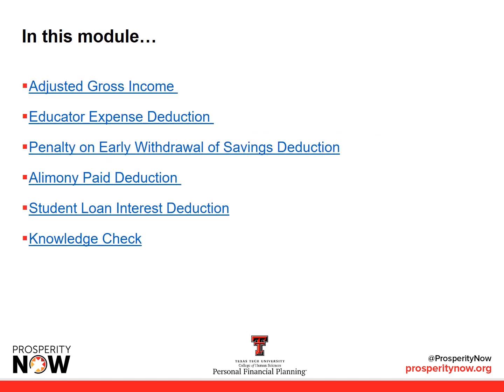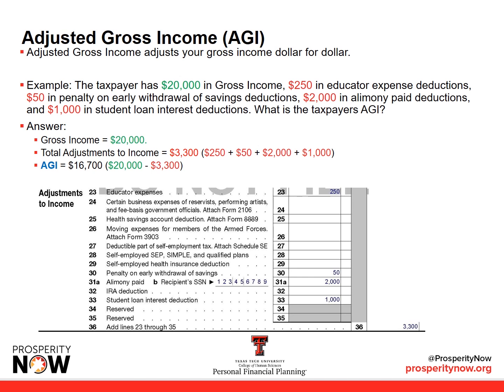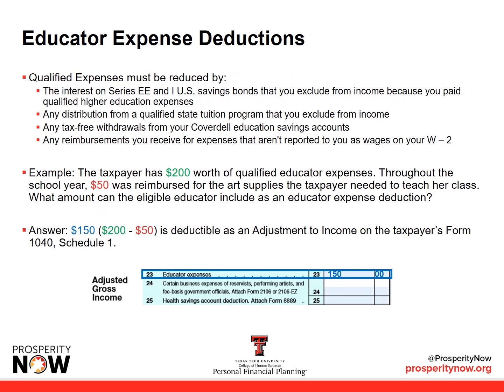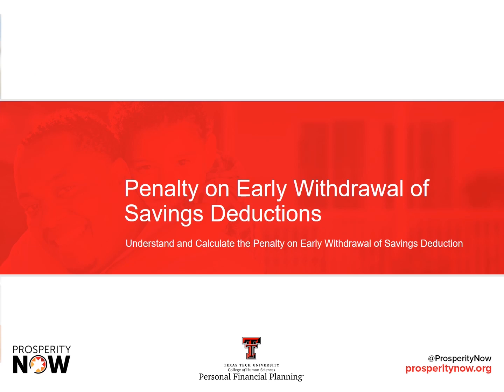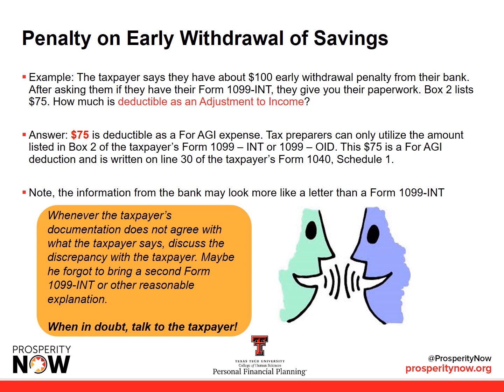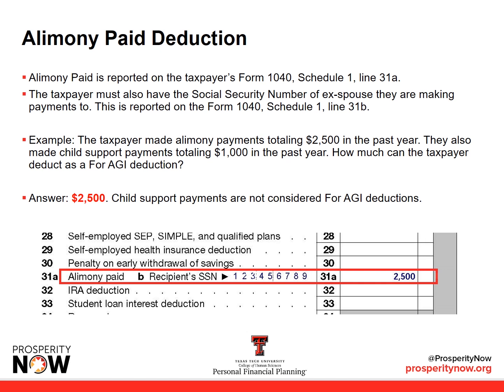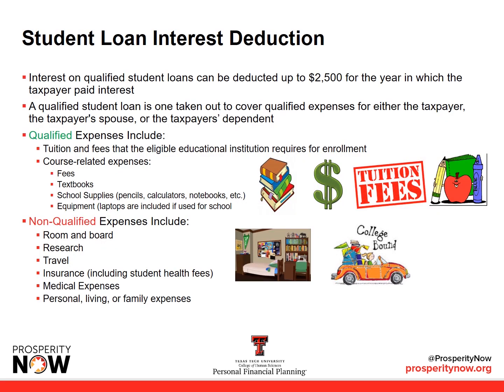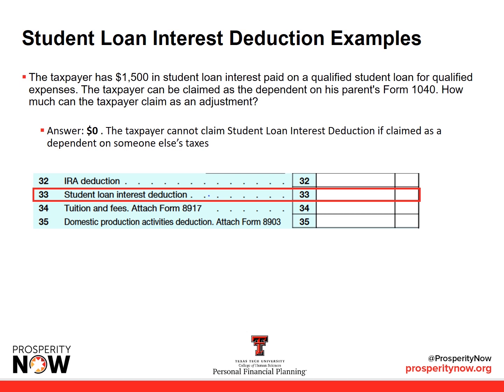Module 4: Adjustments to Income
Welcome to Module 4: Adjustments to Income on the Prosperity Now VITA-Train! As a part of the VITA-Train, this module will help train VITA volunteers to certify at the Basic level.

This module was hosted by Senior Program Associate Justin Chu and we’d like to thank Jeremy Guenter from United Way of Passaic County and Terry Gough from CHN Housing Partners for their help updating this module to reflect the 2019 filing season.